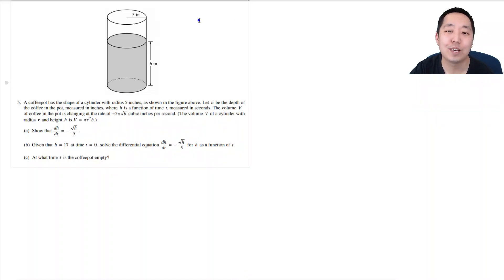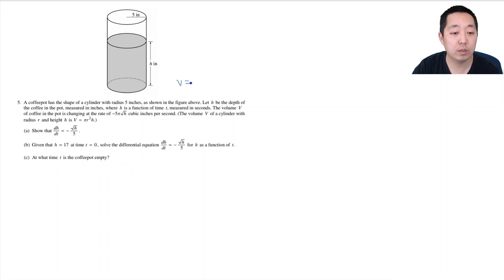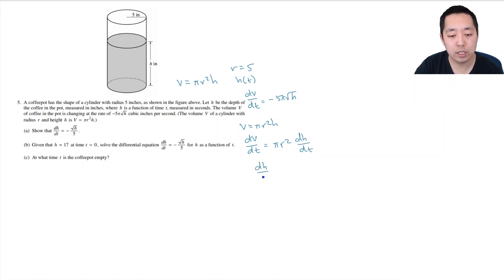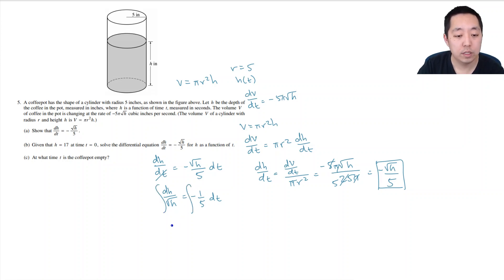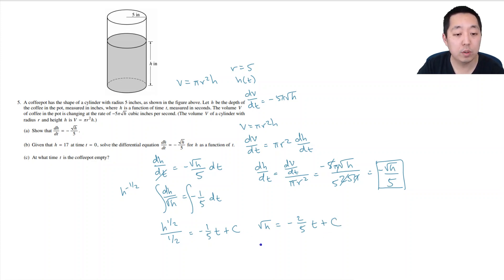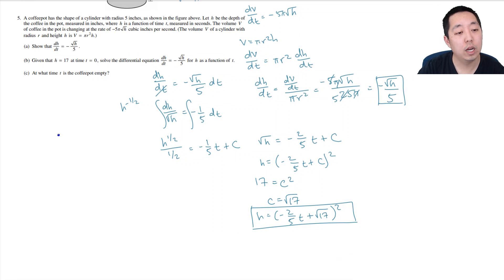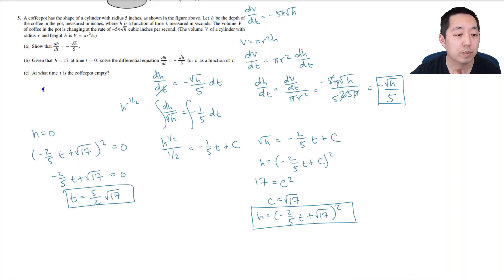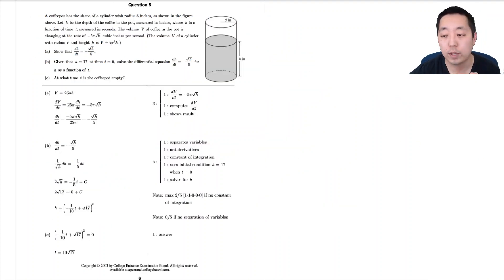2003 AP Calculus Free Response #5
Walkthrough of the 2003 AP Calculus FRQ #5